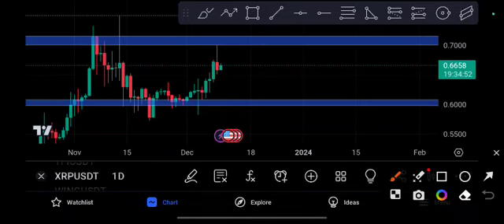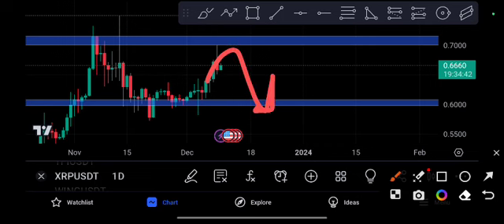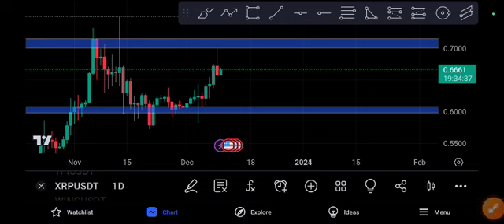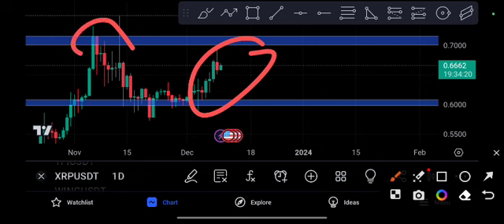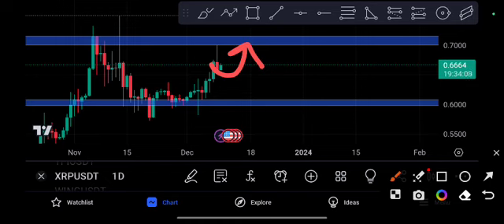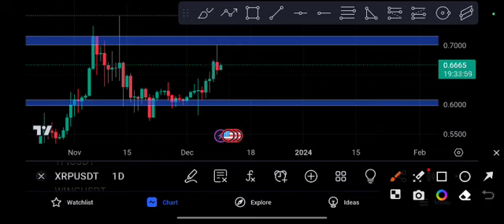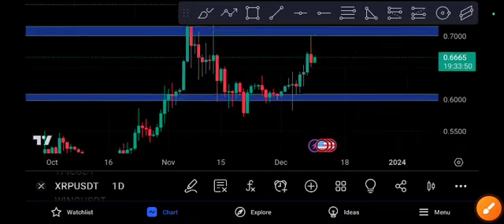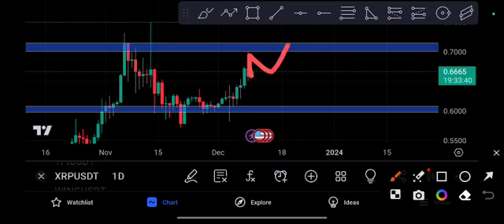XRP next Crazy PUMP RIPPLE price prediction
Future ATrading signals 100% accurate

Queries Solved:
1.  today target
2.  price today
3.  price prediction
4.  token today target